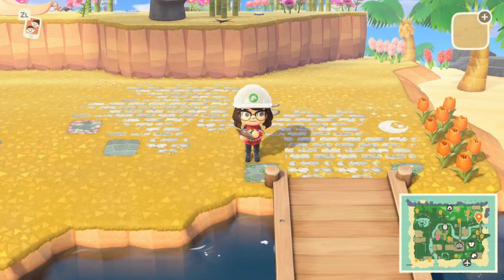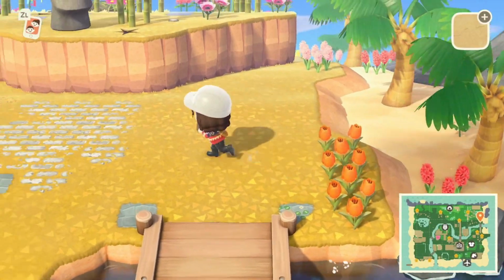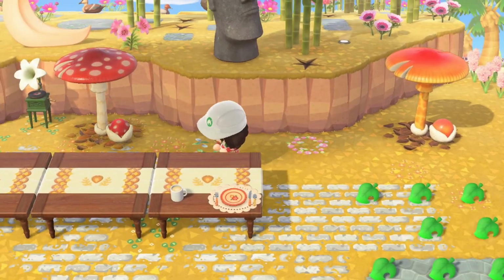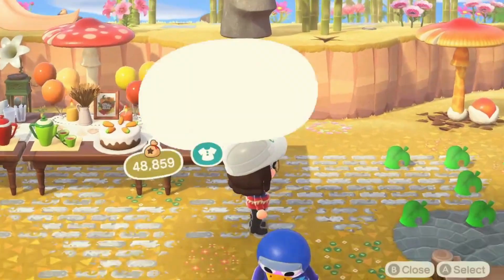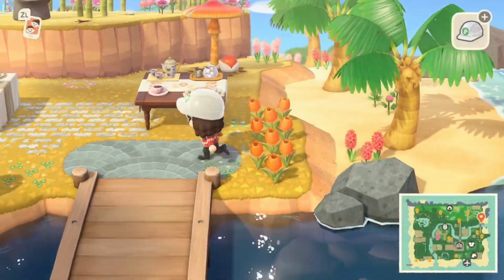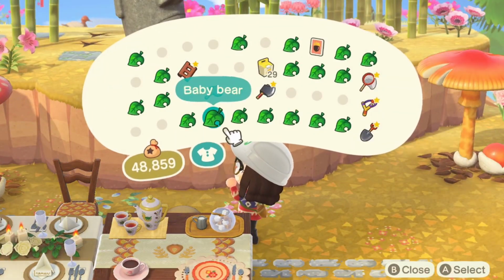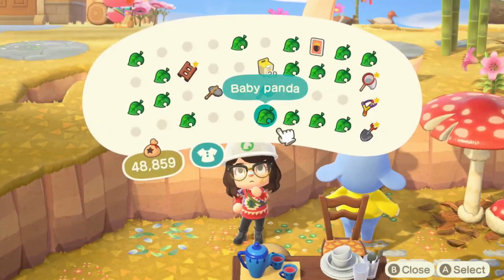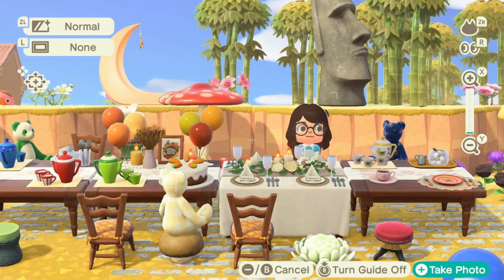Alice in Wonderland Inspired Decorating ACNH - Dotty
Welcome back!
In this video, I decorate a given area with an Alice in Wonderland theme. It's inspired by the Mad Hatter's Tea Party!

Creator codes:
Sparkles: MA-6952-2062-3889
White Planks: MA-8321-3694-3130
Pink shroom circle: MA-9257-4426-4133